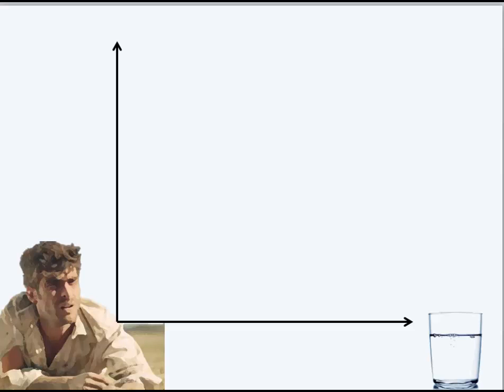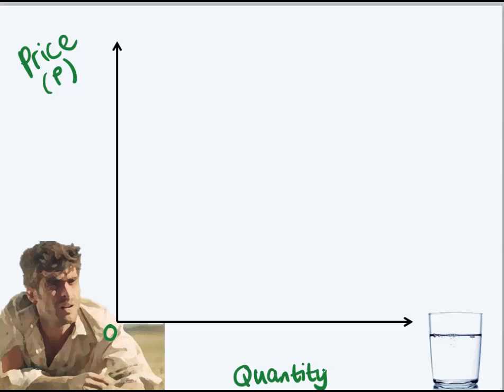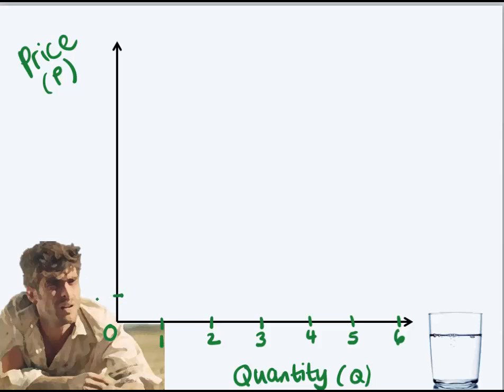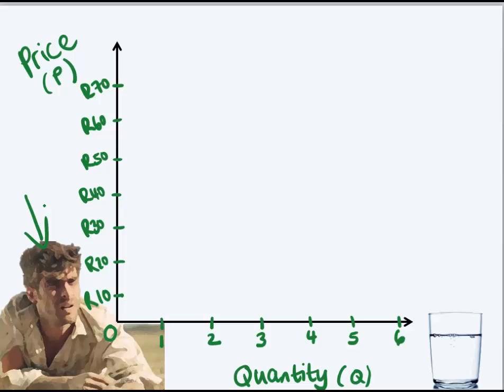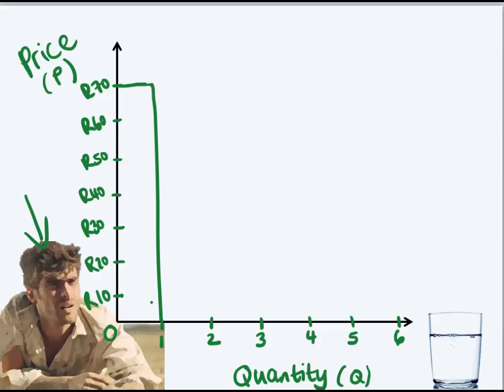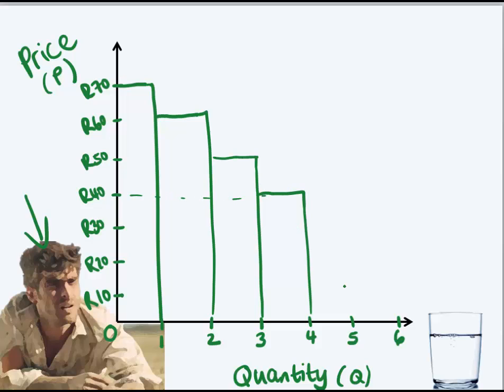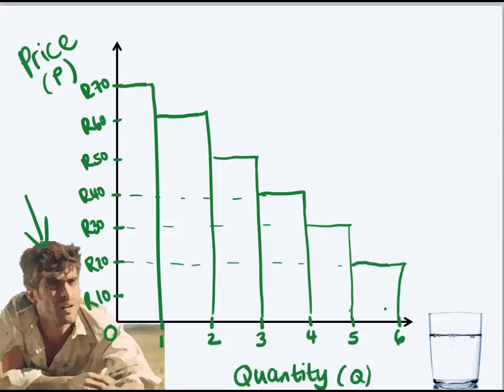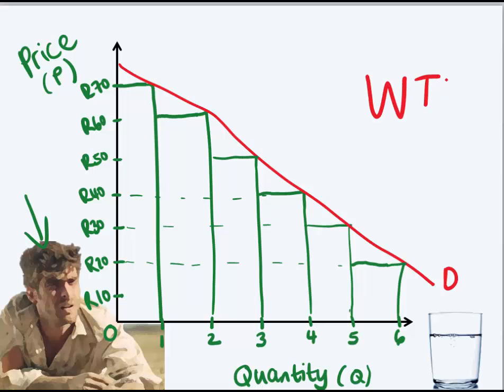WTP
Graph 3.1 WTP